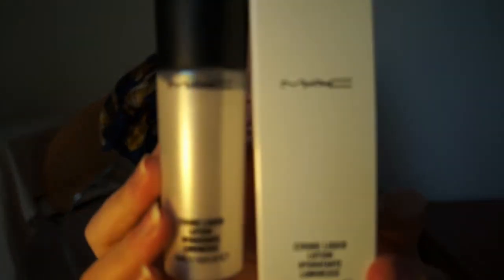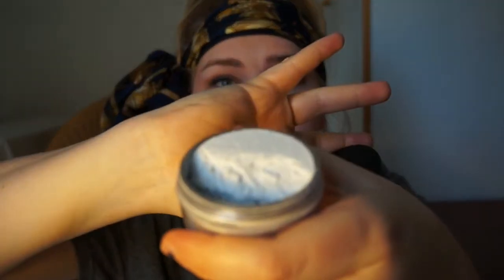Three Weird Girls // "HUGE" Mac Haul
** OPEN ME **

Todays post is about the recent MAC cosmetics products I bought and thought I would share on the blog I co-own, with two other amazing girls.
So just me sharing my thoughts and products with you guys.